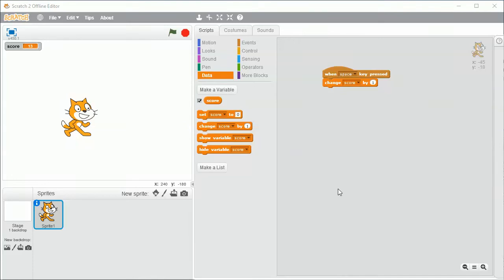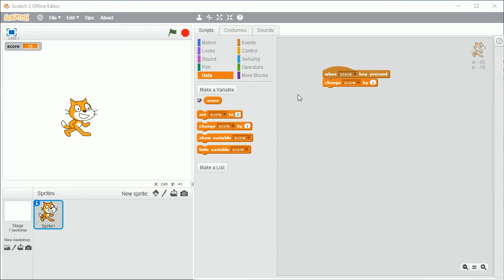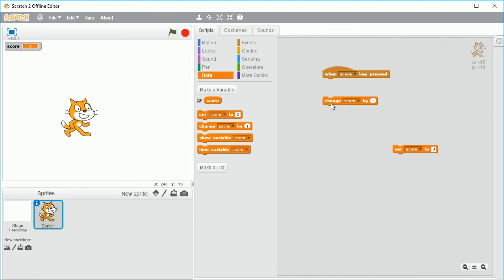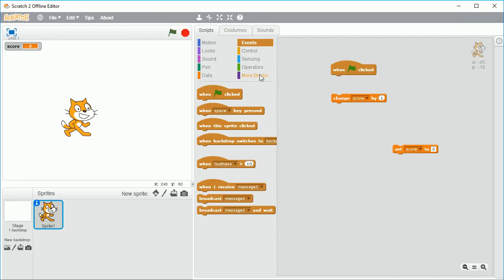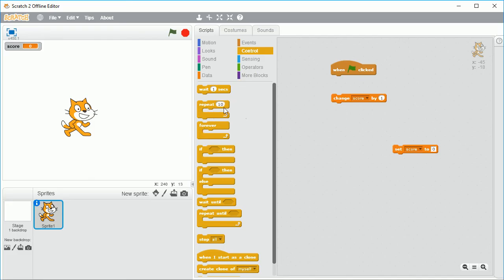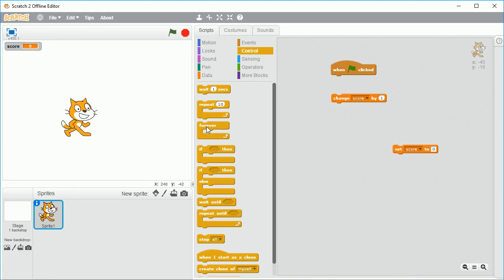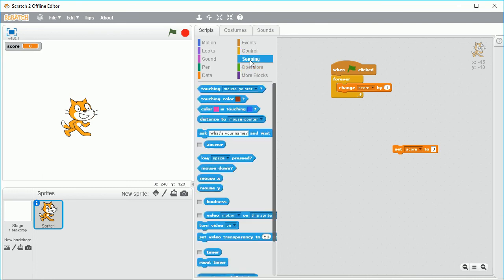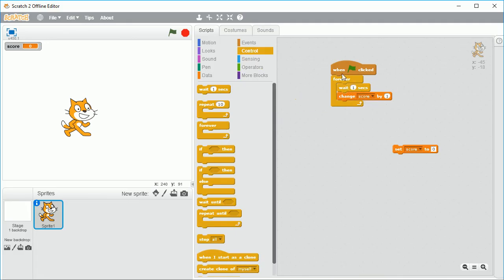Scratch Challenge 1.2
Learn how to program in scratch!